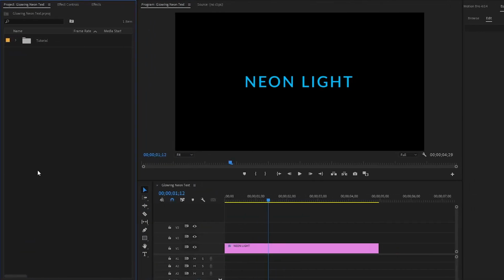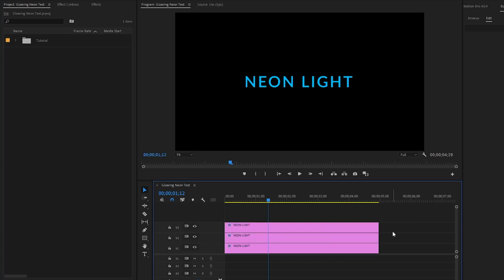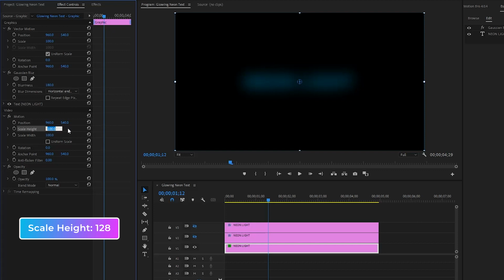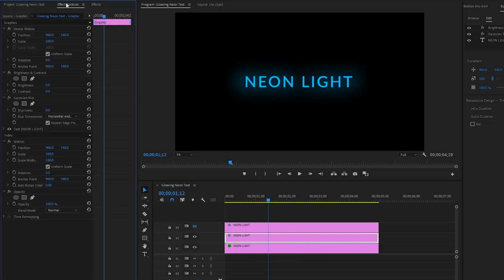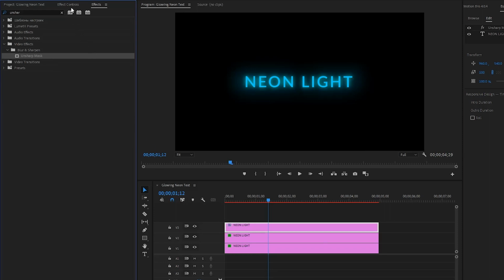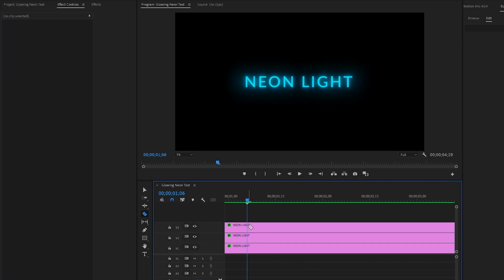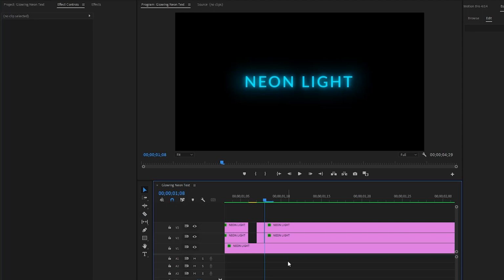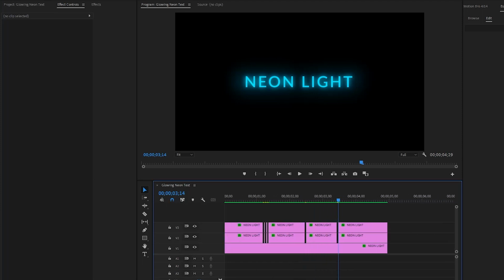Create Glowing Neon Text in Premiere Pro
In Today's video, I am going to show you, How to Create Glowing Neon Text in Premiere Pro, As you can see on the screen. I am going to show you a very easy way to create Glowing Neon Text with some Premiere Pro built-in effects.